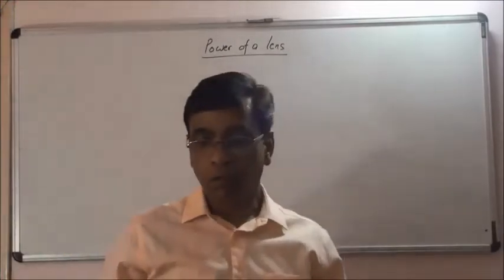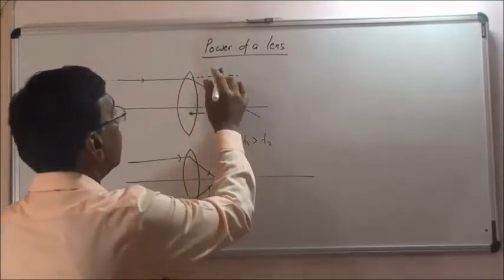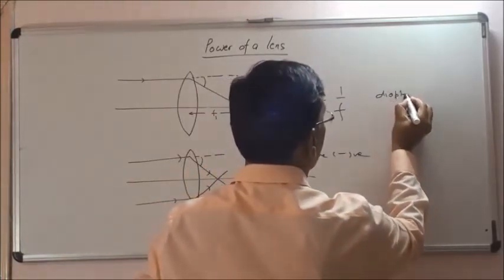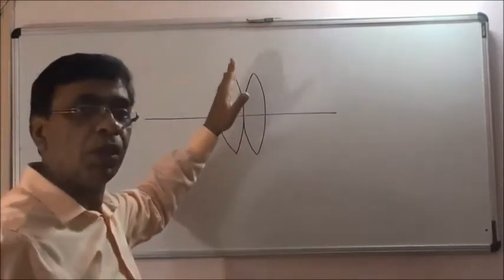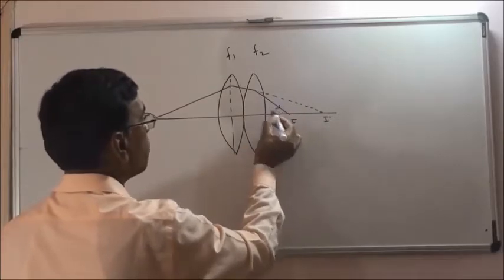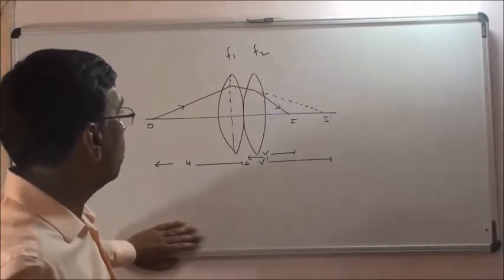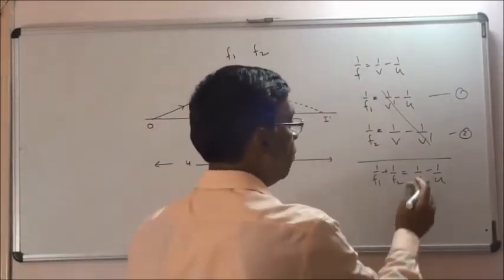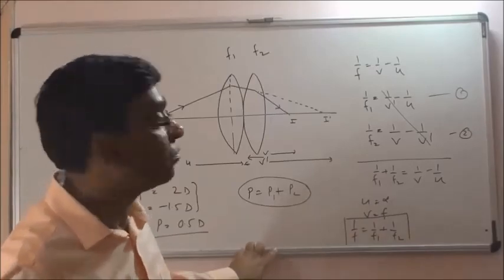Class 12 Power of a lens and power of lenses in combination( video 8)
This class covers power of  a lens and derivation of equivalent focal length of a pair of lenses in contact.